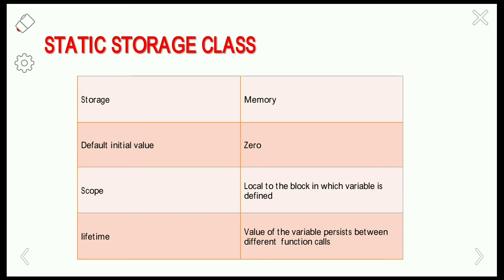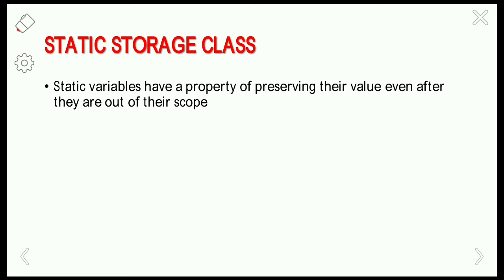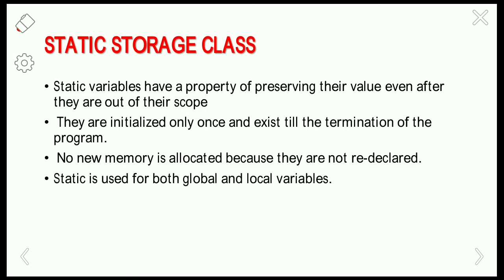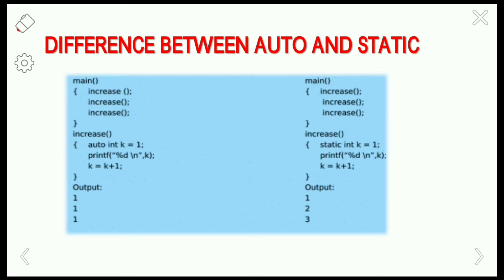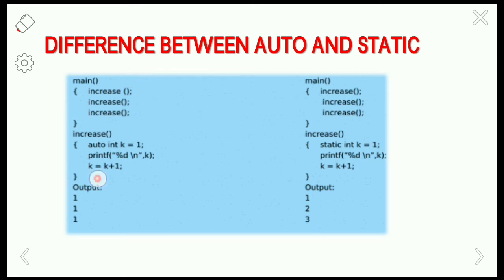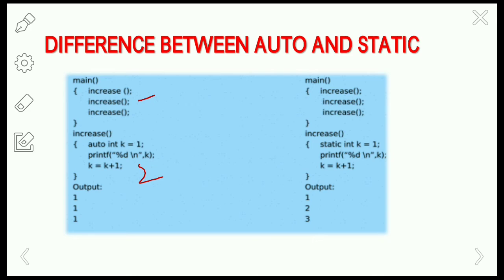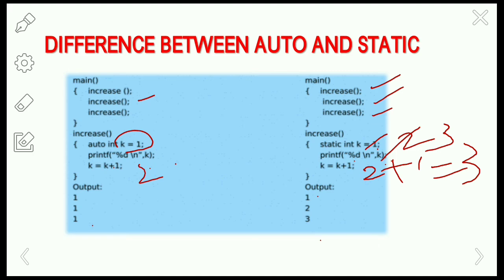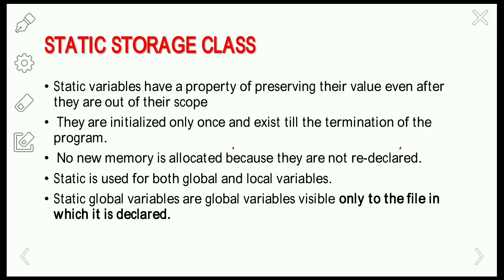Static Storage Class in C